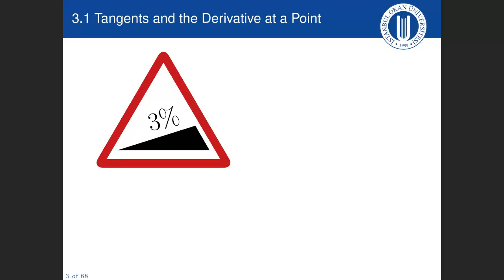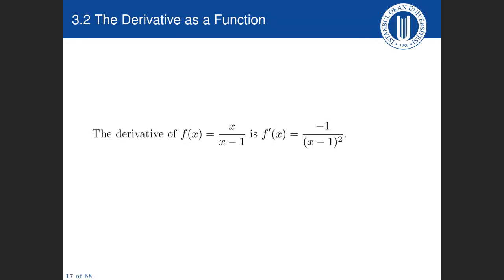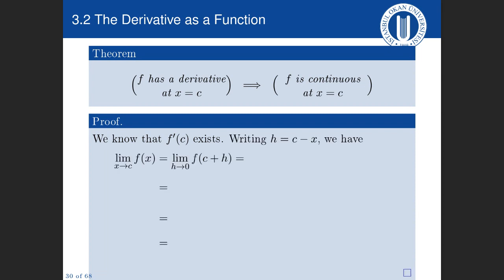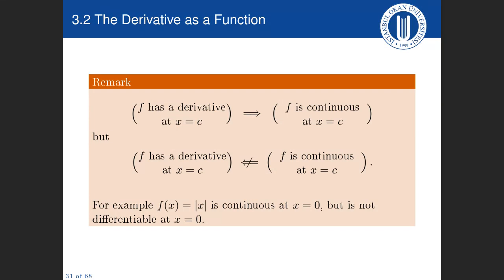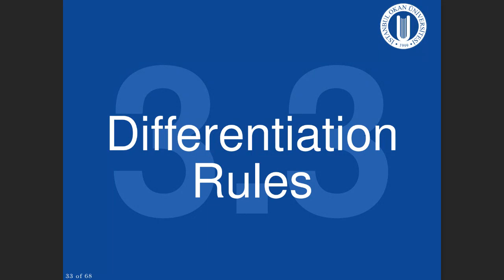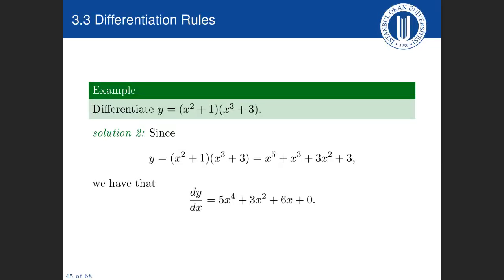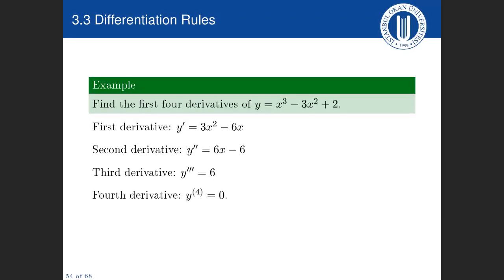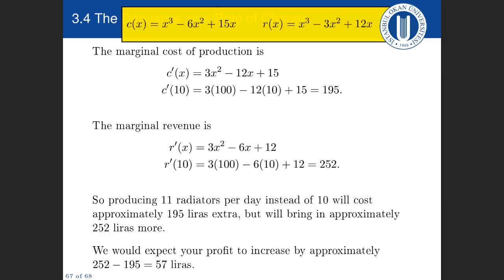Mathematics I (2021-22 Spring) Lecture 04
In this lecture, we covered the following topics:
-  3.1 Tangents and the Derivative at a Point
-  3.2 The Derivative as a Function
-  3.3 Differentiation Rules
-  3.4 The Derivative as a Rate of Change